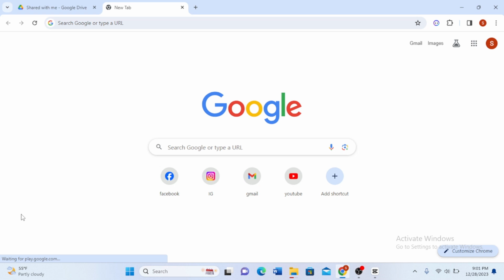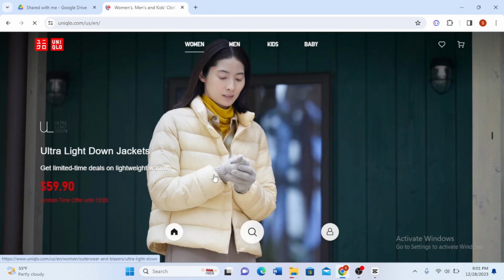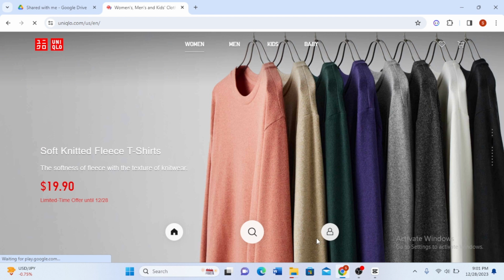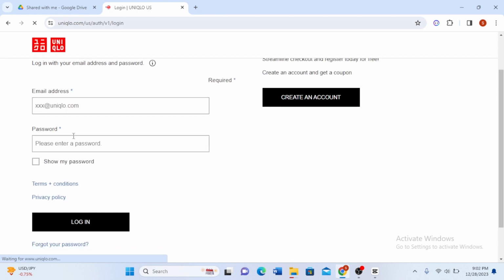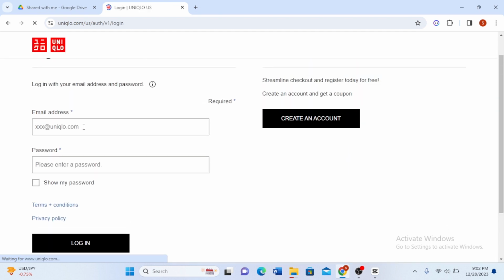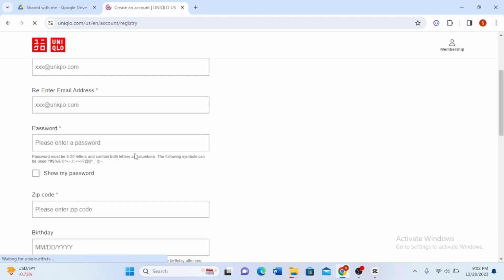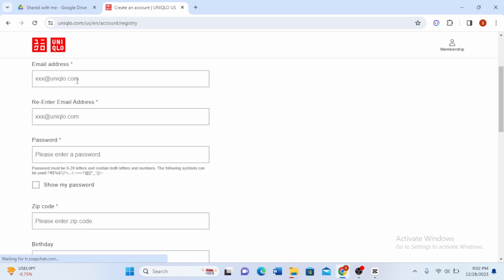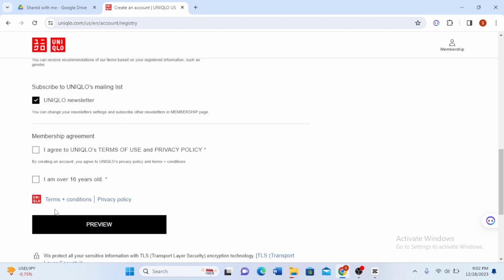How to Create UNIQLO Account?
Master UNIQLO Account Creation & Unlock Shopping Bliss (2023 Guide)
Craving minimalist must-haves and cozy basics? UNIQLO's your haven, but without an account, you're just window shopping! This GadgetGrasp101 guide will unleash your inner UNIQLO pro: learn how to create an account in minutes and unlock exclusive perks, faster checkouts, and personalized recommendations!